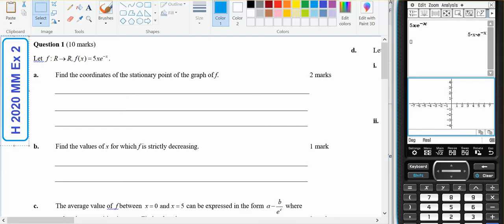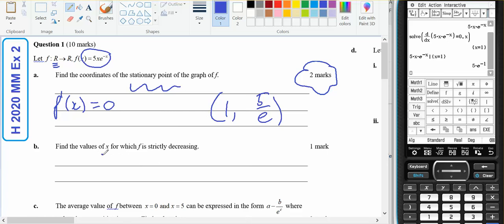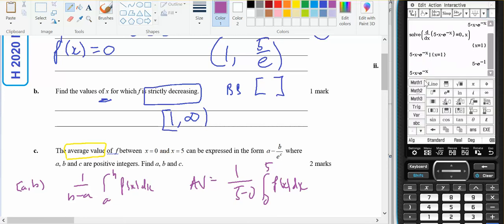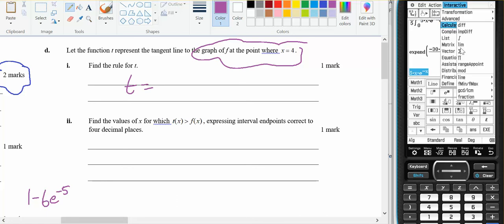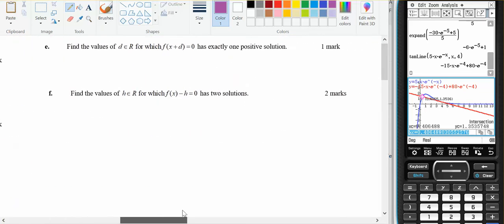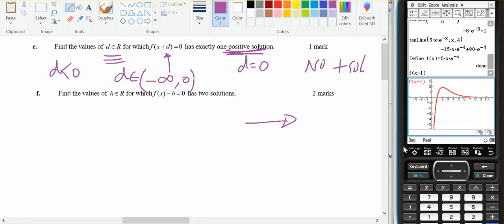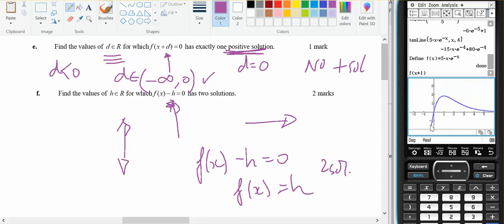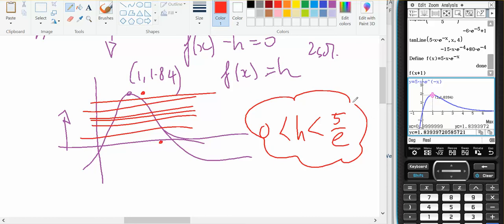mm34 H 2020 Ex 2 Q1